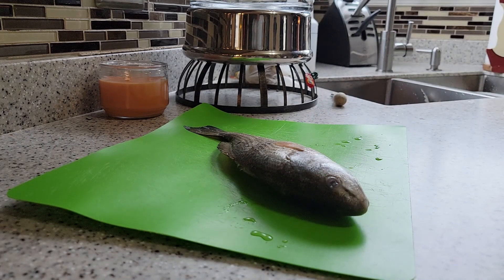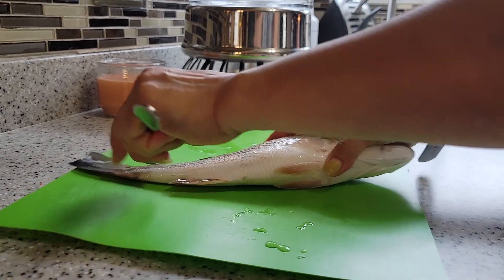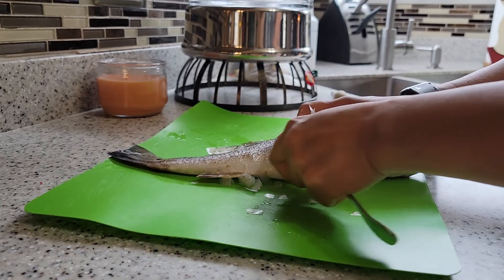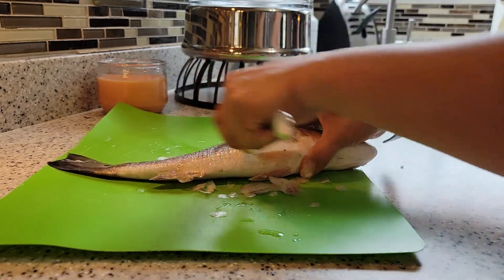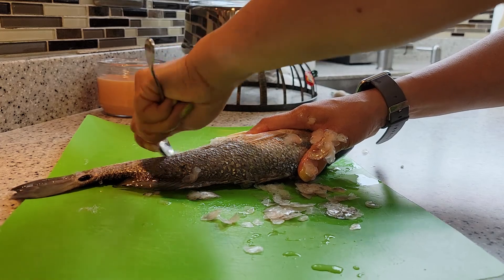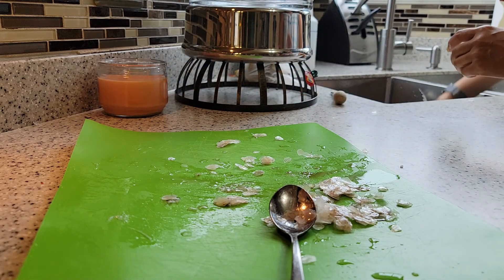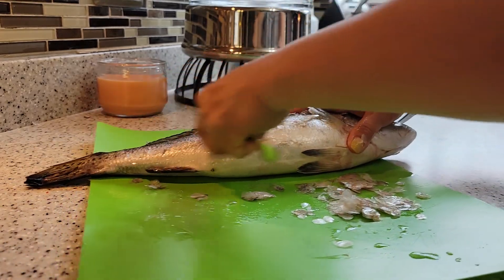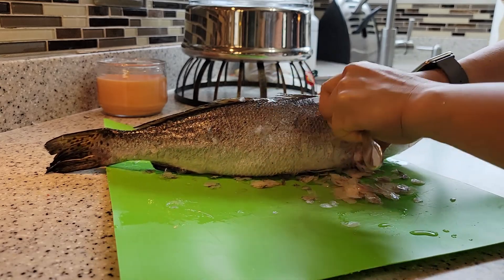Simple Way To Scale The Fish